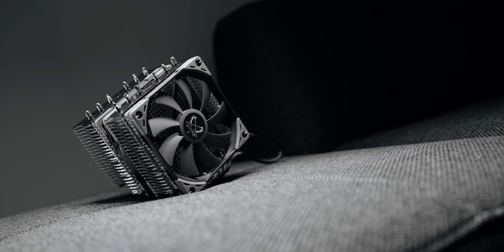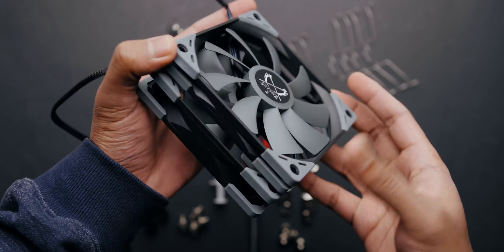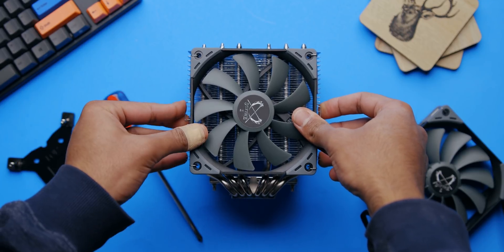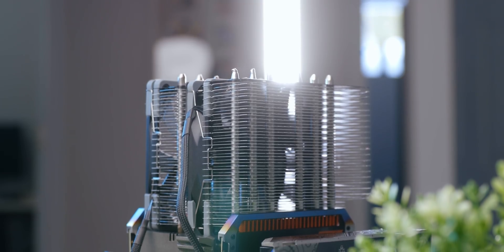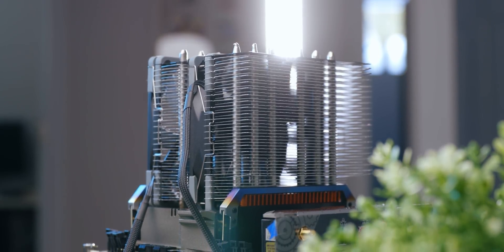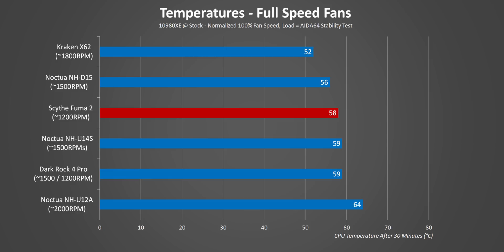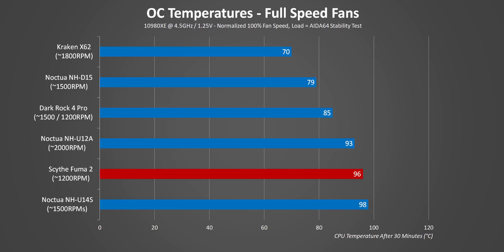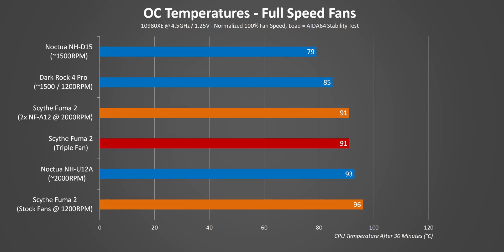A CPU Cooler You NEED To Know About! Scythe Fuma 2 Review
Finding the best CPU air cooler in 2020 usually has people looking at Noctua or be quiet! but the Scythe Fuma 2 might have something to say about that.  It's affordable at just $60 but it offers some of the best quiet cooling performance we've seen!

Noctua NH-U12A
Noctua NH-U14S
Noctua NH-D15
be quiet Dark Rock Pro 4

Cooler Master SF-120M
Noctua NH-A12

Corsair K95 Platnium XT

Review unit provided free of charge by Scythe.  As per Hardware Canucks guidelines, no review direction was received from manufacturer.